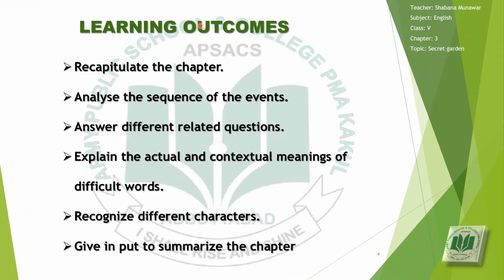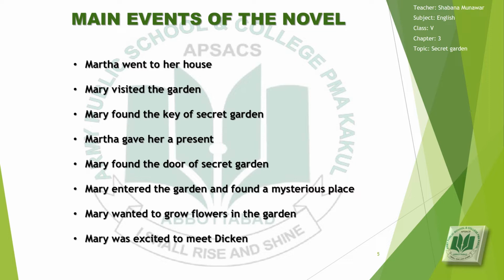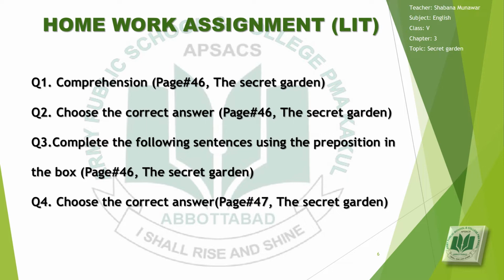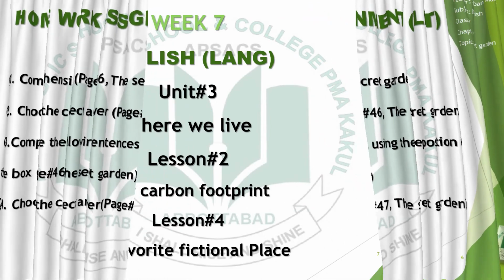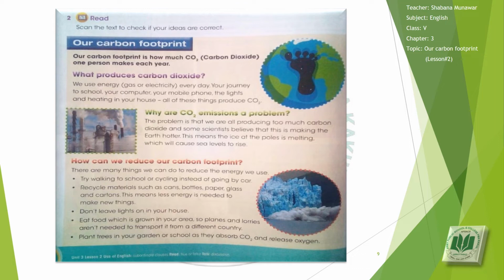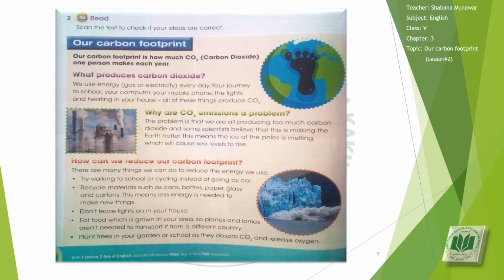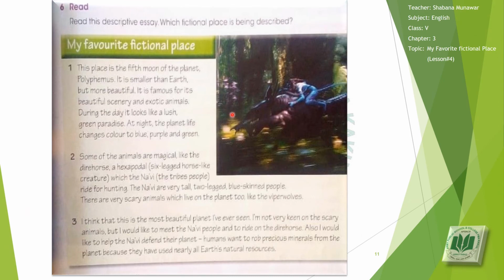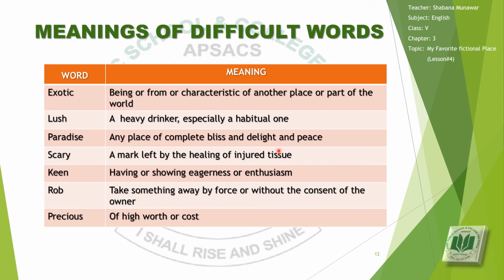Grade V Week 7 English lit & Lang Secret garden our carbon footprints & my favorite fictional place